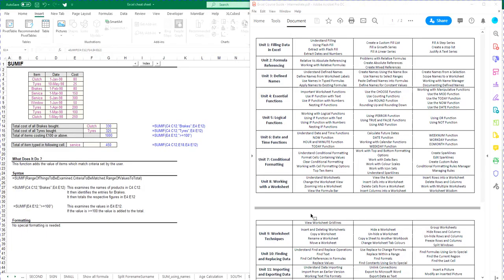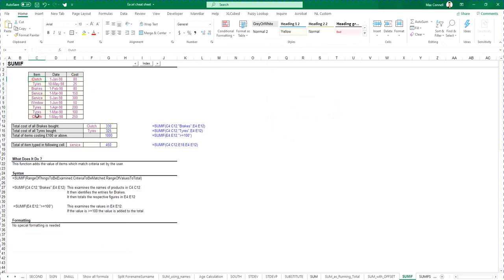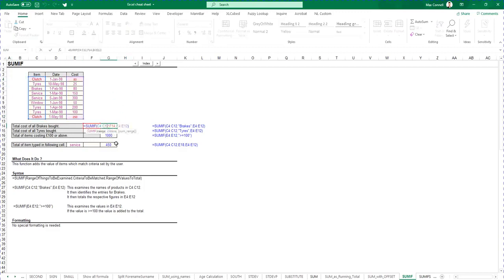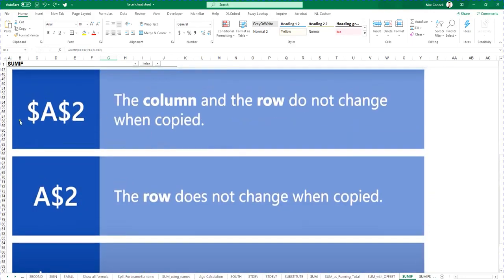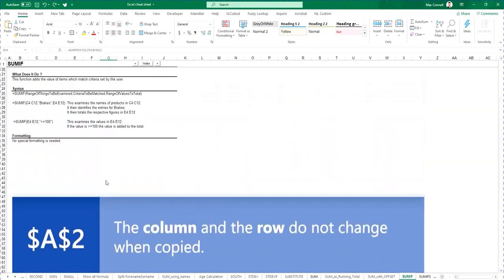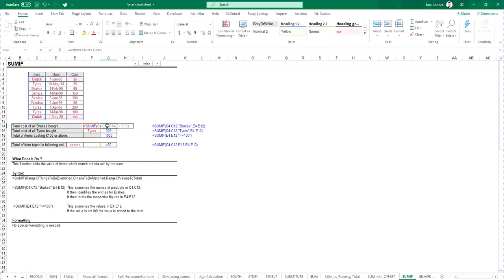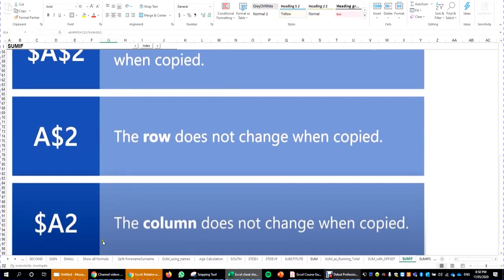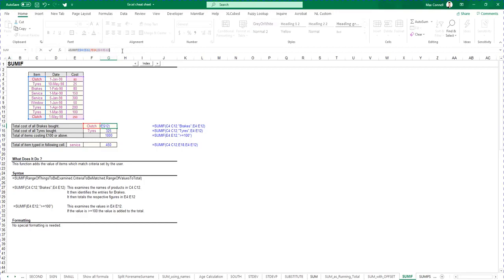How To Use Relative & Absolute References in Excel